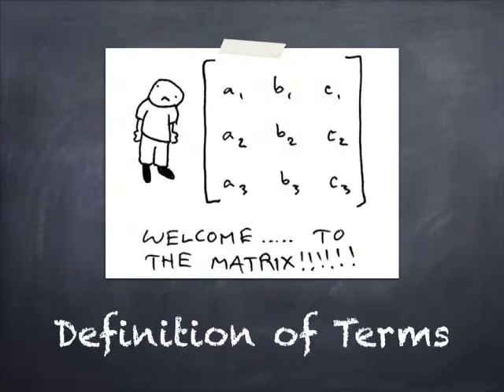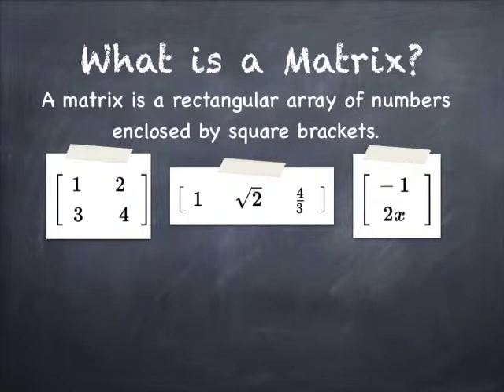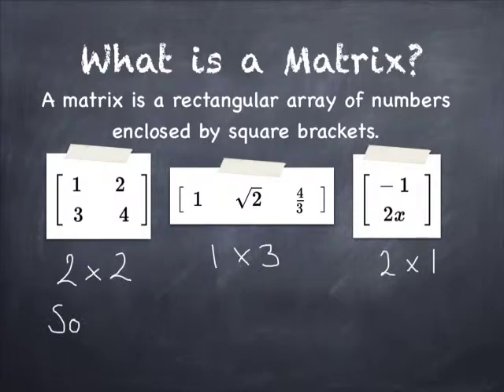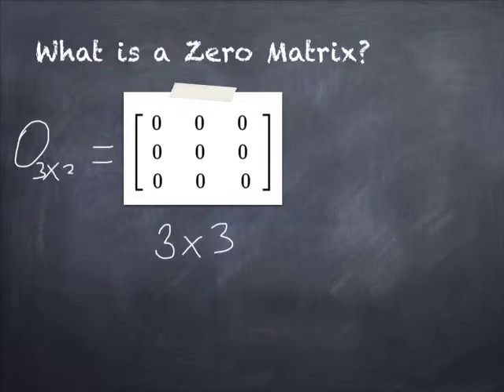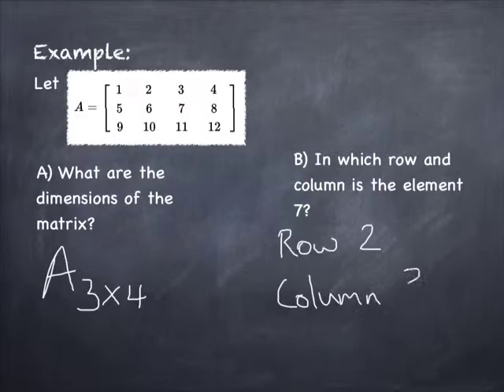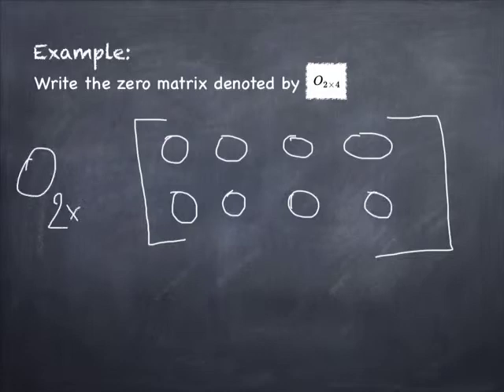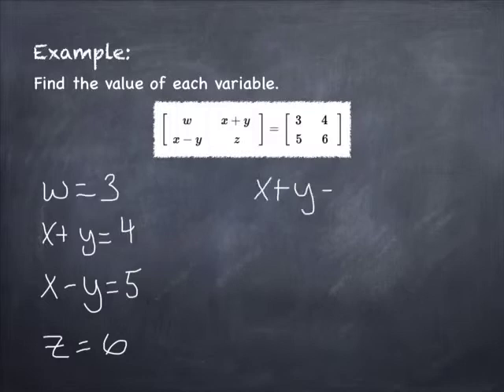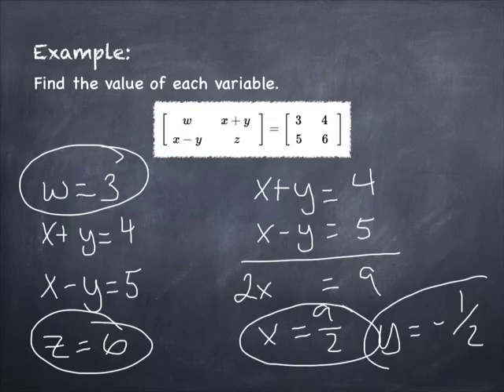5.1 Matrix Definitions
Definitions of terms in matrices